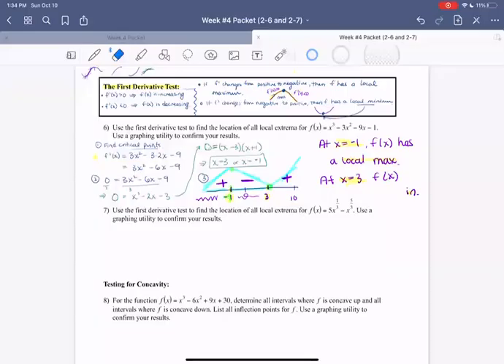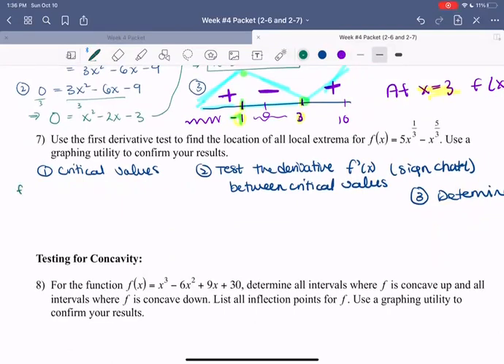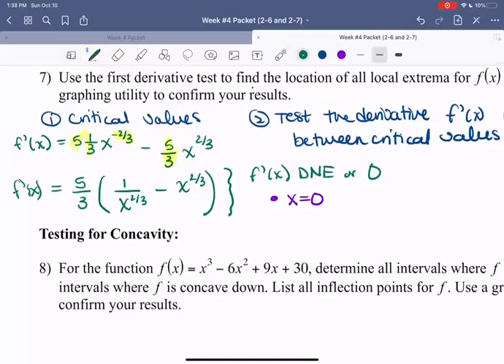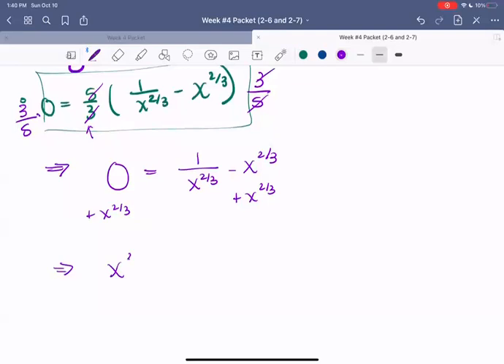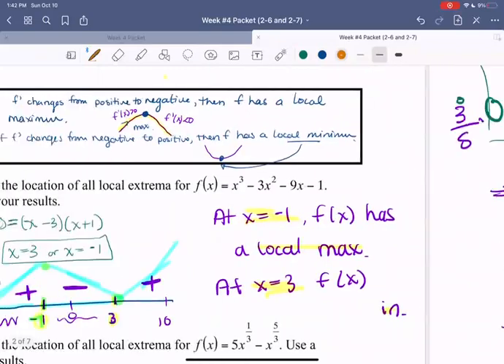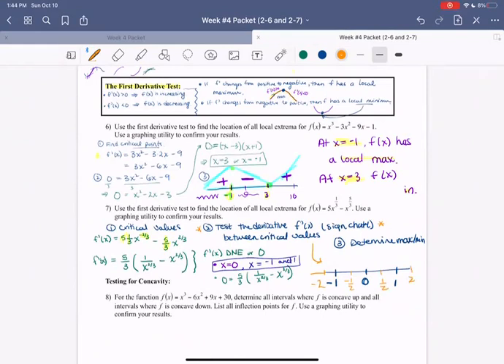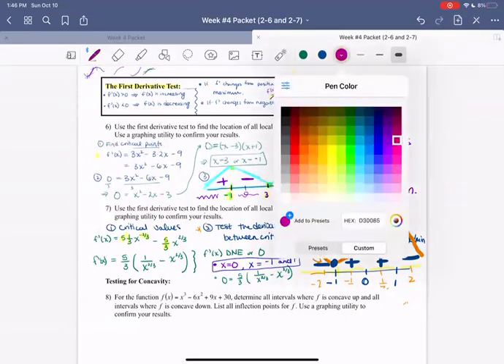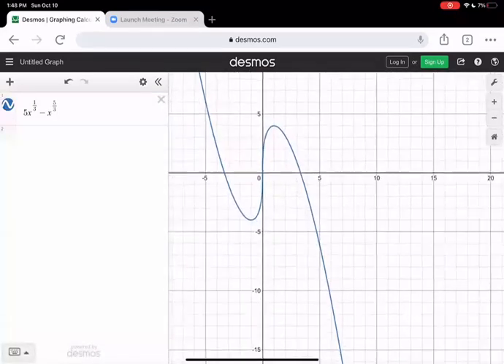2.7: First Derivative Test Part 2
In this video, we look at another example of using the first derivative test to determine where a function is increasing or decreasing.